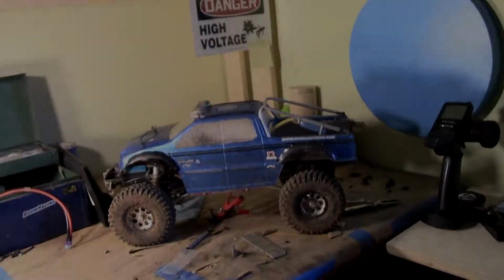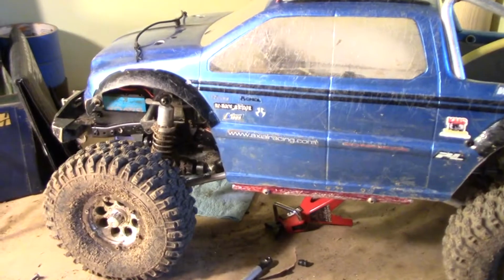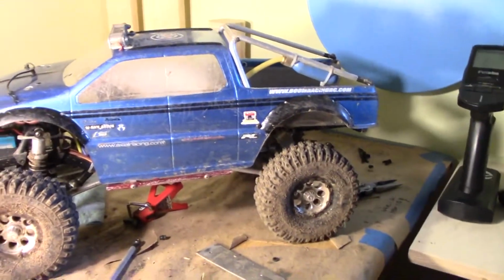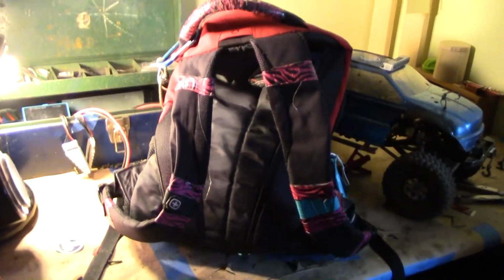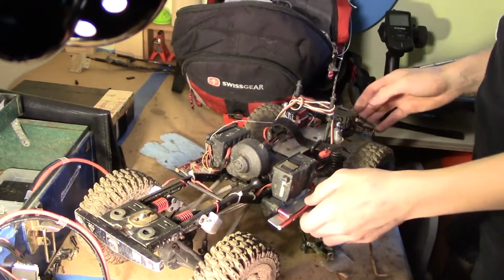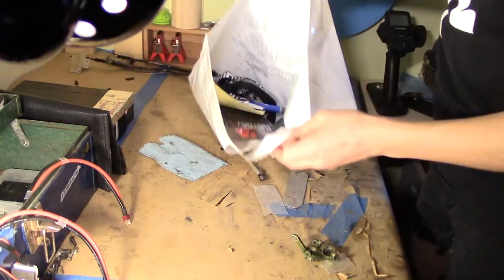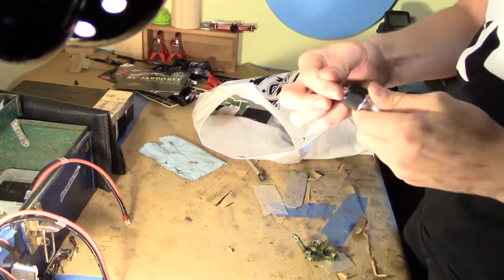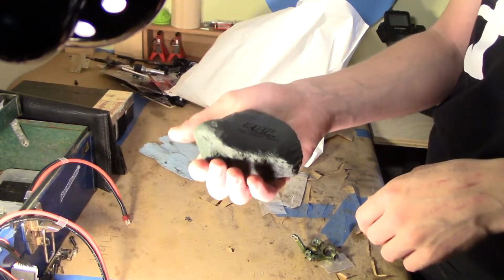Crawl for a Cure 2018 RECAP!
What an amazing weekend! I honestly had such a great time and I want to thank Paul and Nate For hanging out with me and having a great time together! The event was so amazing and thank you to everyone who helped put it on!